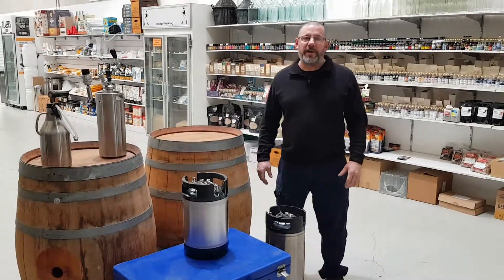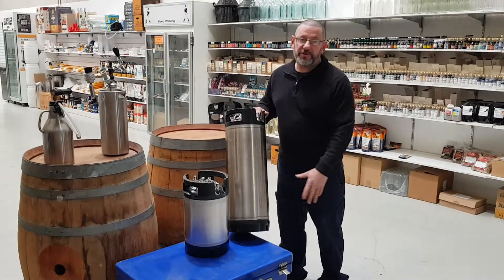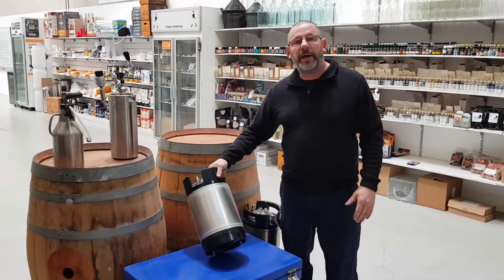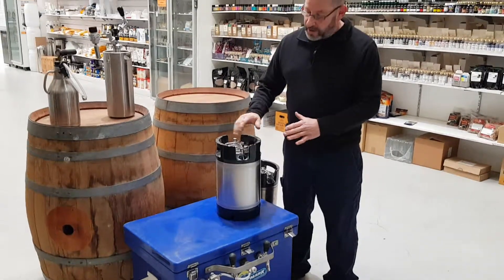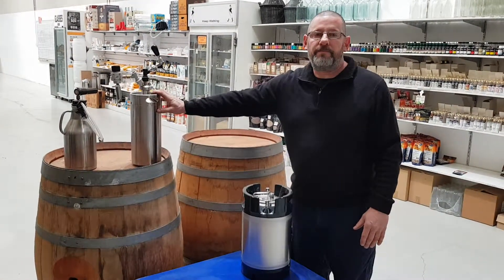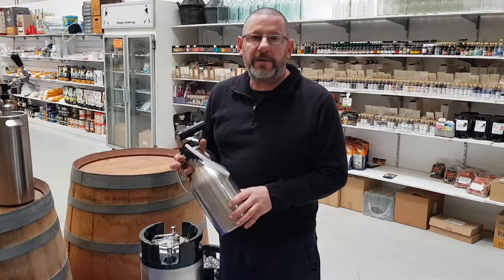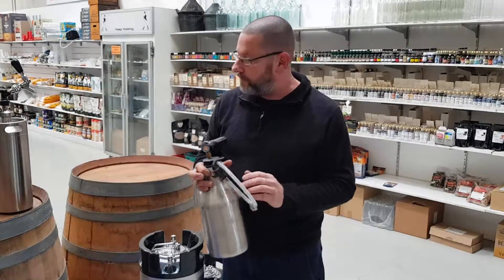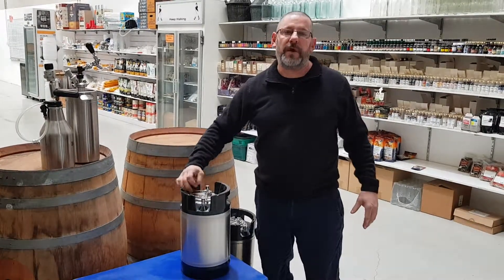Kegs Melbourne | The Brew Barn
Buy Quality Kegs in Melbourne and Other Brewing Supplies & Equipment at The Brew Barn

The Brew Barn sells a huge range of kegs in Melbourne, kegging and fridge accessories such as keg taps, and all other brewing supplies and equipment.

Anything you need to do with brewing and kegging your own beer, we have got you covered. If we don’t have what you are looking for, just let us know and we can always try to get it for you!

THE BREW BARN
Factory 1, 2 Shaft Court
Hoppers Crossing, Vic. 3029